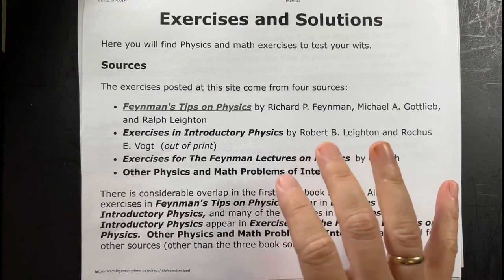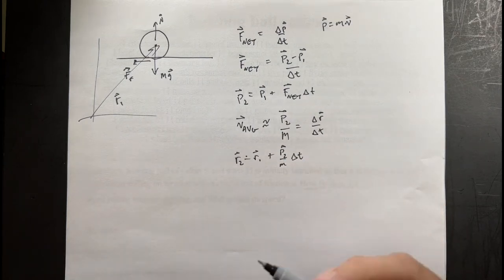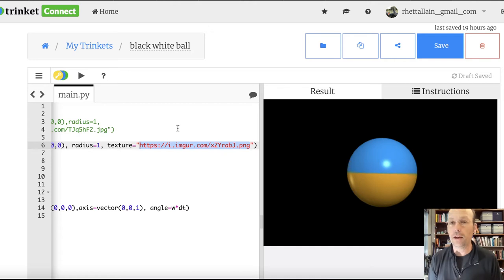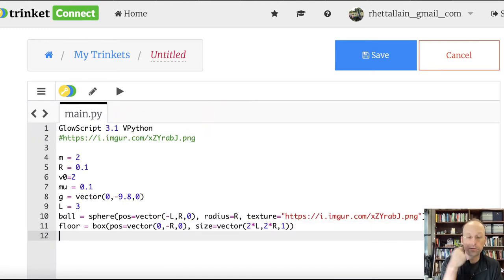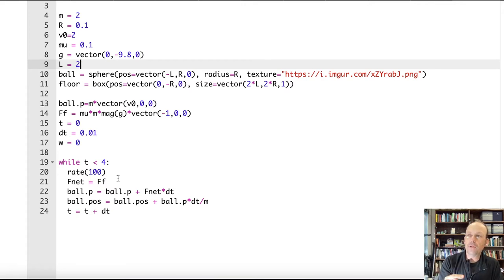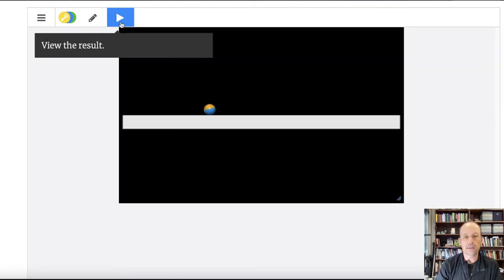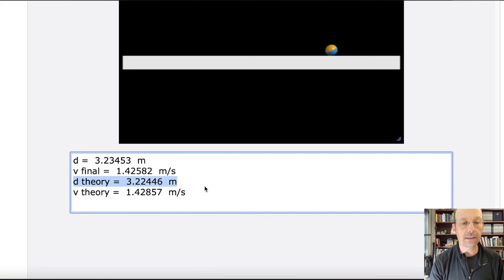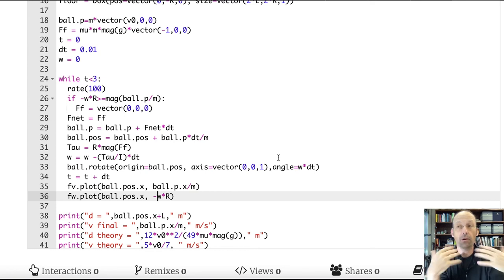Physics Solution: Modeling a Sliding-Rolling Bowling Ball with Python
I'm in the process of working through these physics problems posted here

Here is this problem:

A bowling ball starts on an alley with an initial velocity v0 - but only sliding and not rolling.  How far does it travel before it begins rolling without slipping?  What is the final velocity?